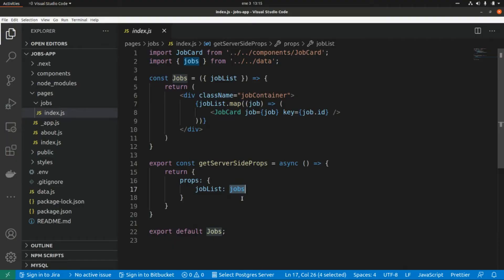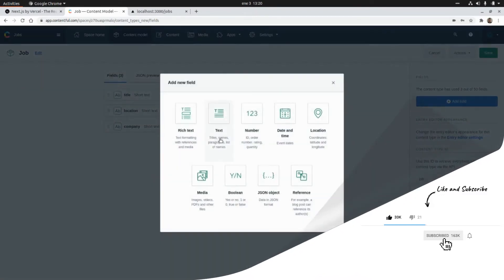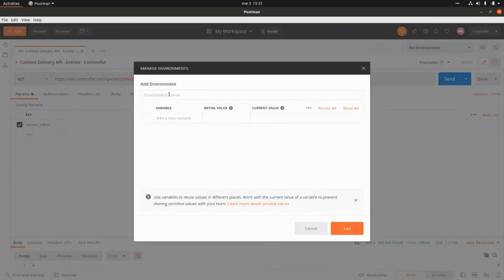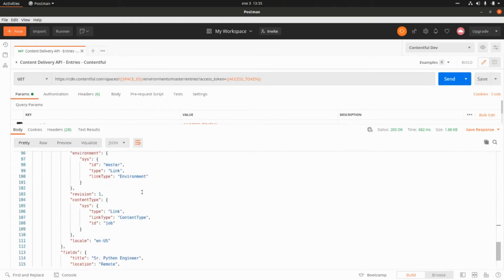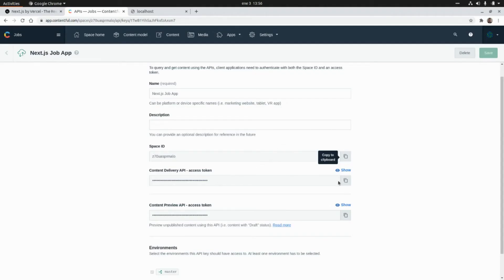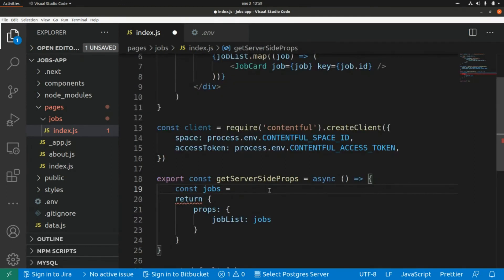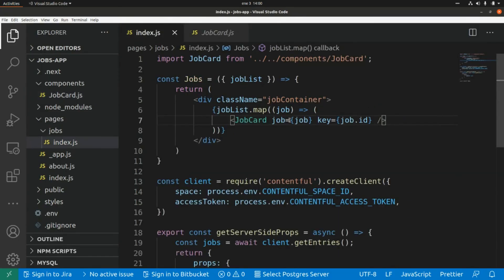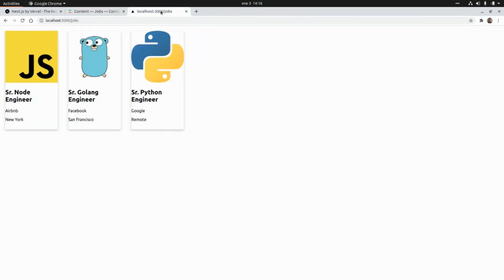Next.js | Supercharge Your Data Fetching with Contentful!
In this video we are going to fetch data from Contentful Headless CMS by using the Contentful Client in our Next.js application.

Timestamps:

Intro - 0:00
Setting up Contentful Content Model - 0:56
Testing the Contentful Delivery API - 2:42
Setting up Contentful CMS client library - 4:16
Testing the page - 8:01
Outro - 8:20